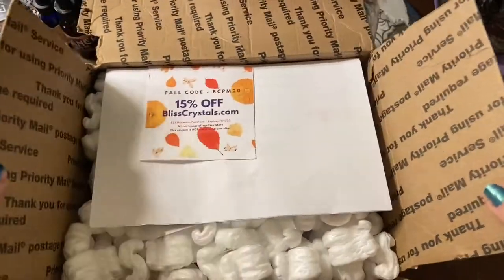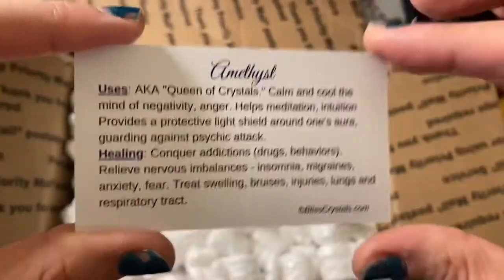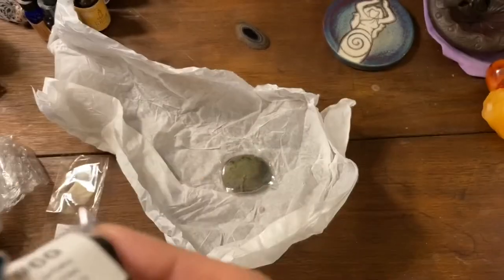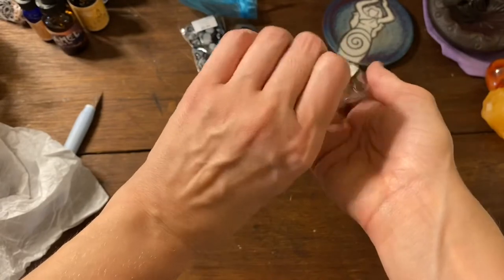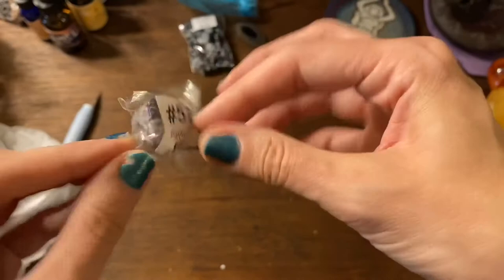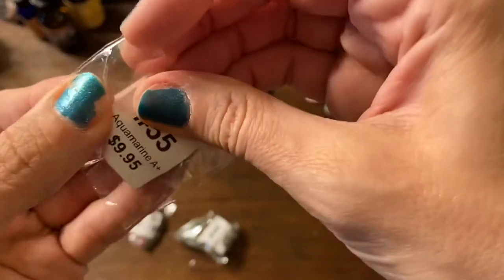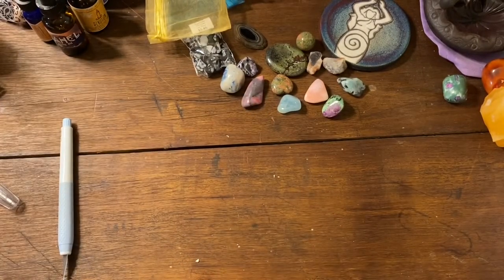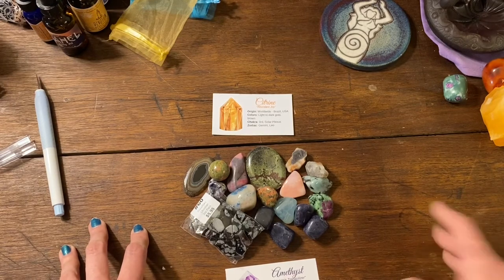Crystal unboxing from Bliss Crystals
In this video, I will be unboxing my latest crystal purchases from Bliss Crystals Facebook online sales.

You can check out Bliss Crystals to follow them and get in on their lives sales

REQUEST A TAROT READING

SIGN UP FOR SIMPLY EARTH ESSENTIAL OILS SUBSCRIPTION BOX using CODE: LISAM5055 for a $50.00 voucher!